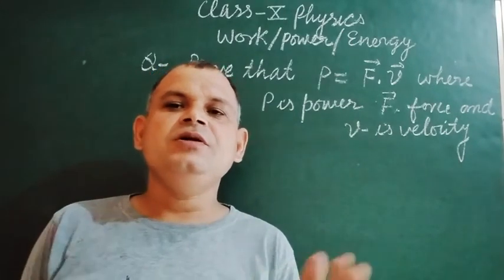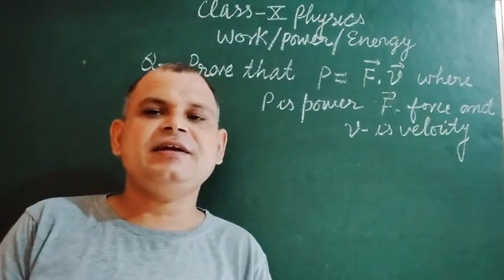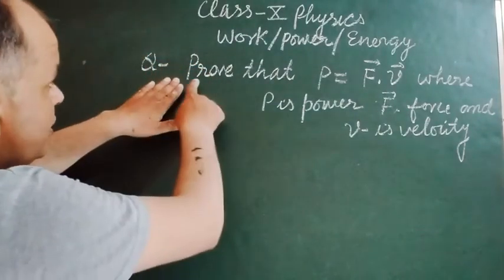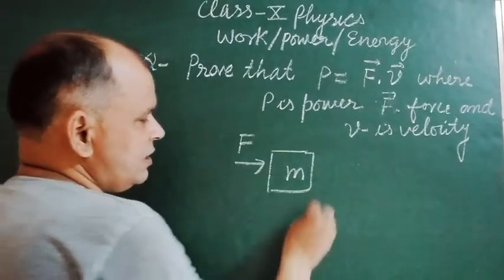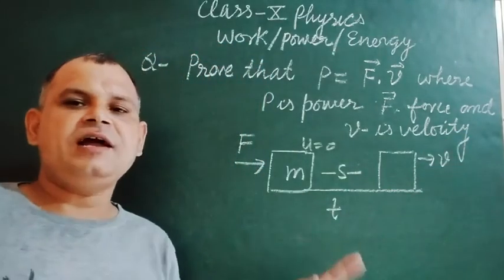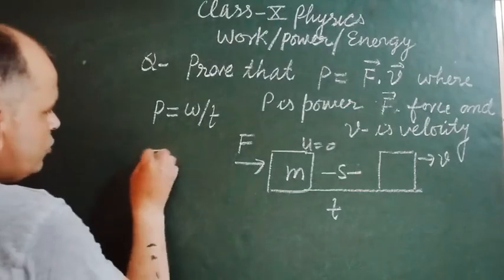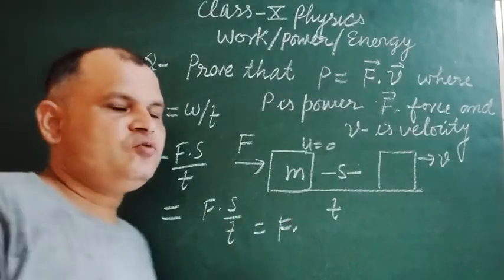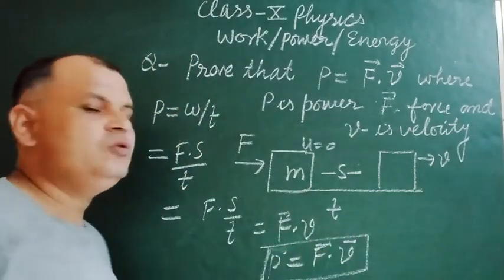Prove that P = F.v where P is power F is force and v is velocity | Class 10 Science | Kcpsir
Prove that  P = F.v  where p is power F is force and v is velocity